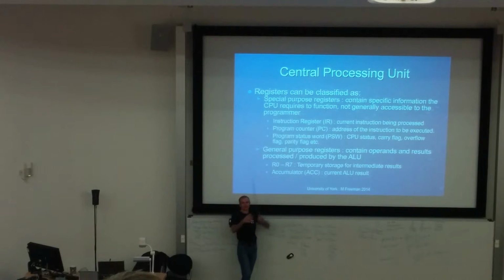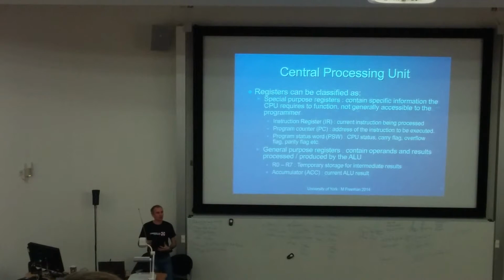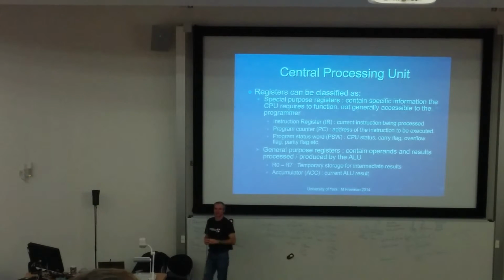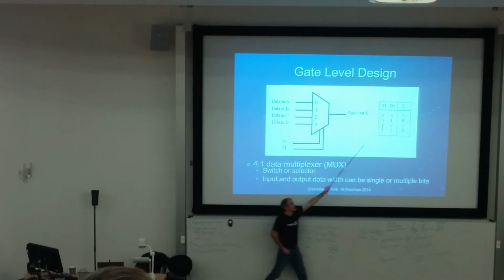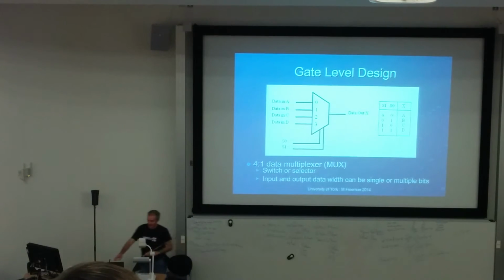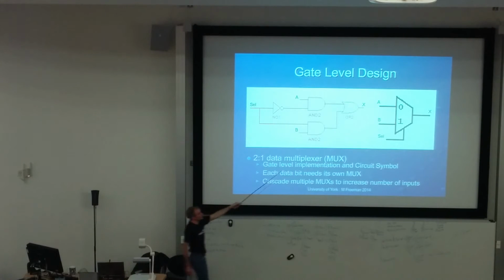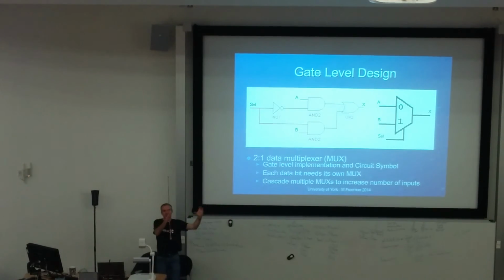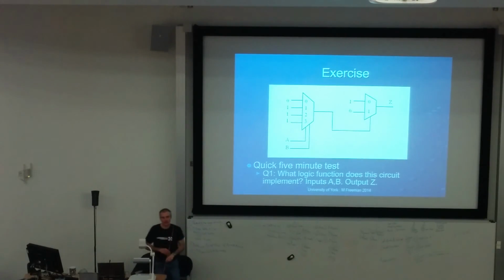Icar week 7 pt1